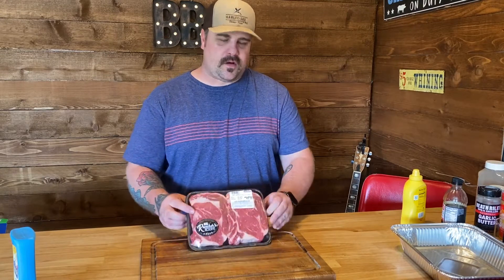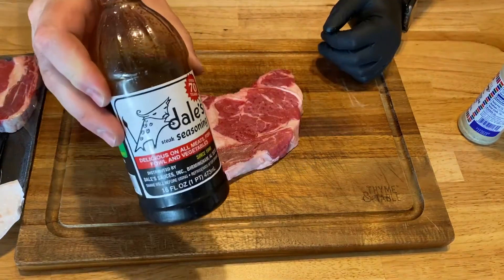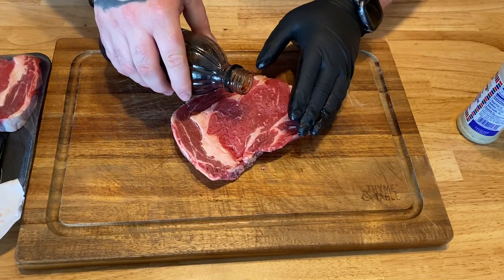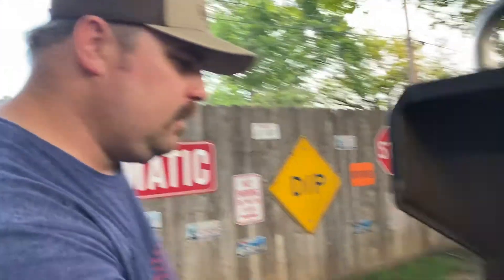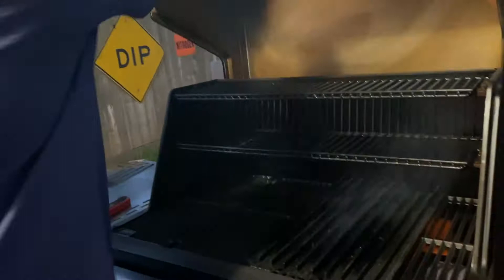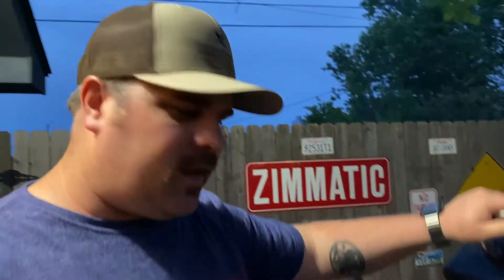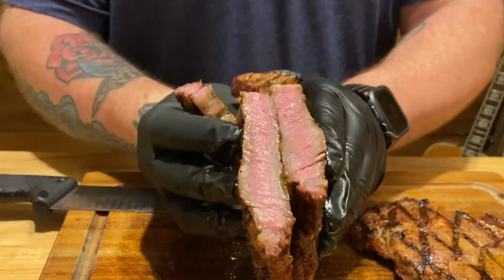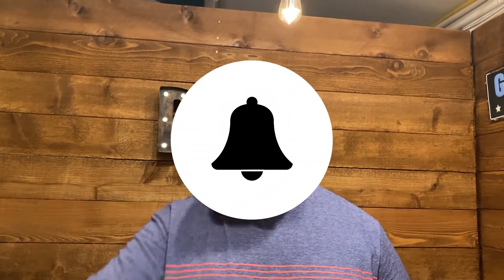Reverse seared ribeye🔥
Recipe/Ingredients.

▪︎ Fiesta brand Uncle Chris Steak Seasoning.
▪︎ MeatChurch Honey Hot Seasoning.
▪︎ Heath Riles Garlic Butter Seasoning.
▪︎ Black pepper.
▪︎ Mustard.
▪︎ Parkay Butter.
▪︎ Dales Steak Seasoning.

Rub Dales lightly all over steak then follow up with a little bit of butter and mustard, for a binder. Season steak with a light coat of all 4 seasonings listed above, Or your favorite steak seasoning.
Preheat your smoker/grill to 225, once up to temperature throw your steaks on for about 30min, or until they reach an internal temperature of 100℉. Pull steaks off grill then preheat to 600℉ for searing, or as hot as your smoker/grill will go. Once up to temperature place steaks at a 45 degree angle, sear for 1 minute then rotate for another minute. Flip steak over and repeat, should give you about a medium to medium rear steak. Rest steak in a pan with a small scoop of butter, for about 10 minutes with a sheet of foil over the top before digging in!